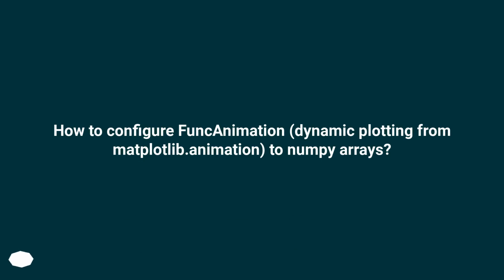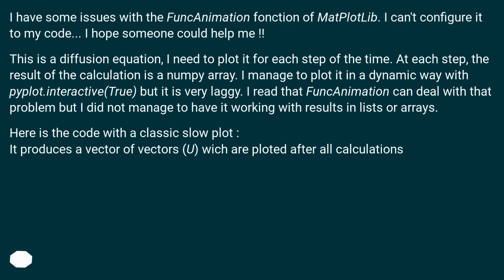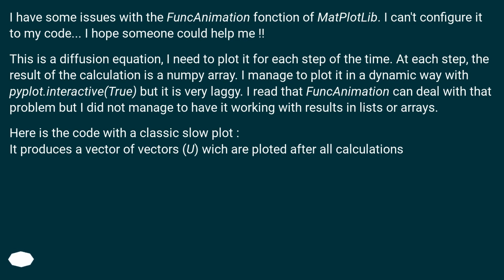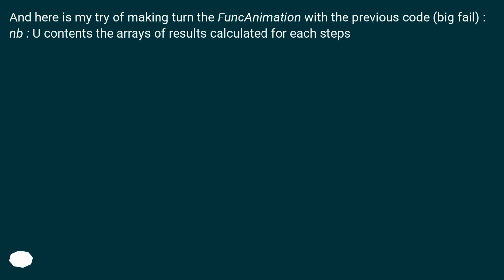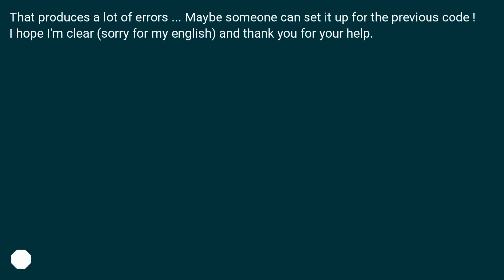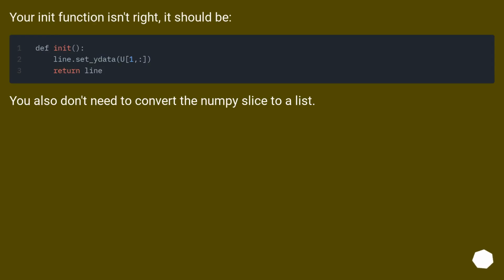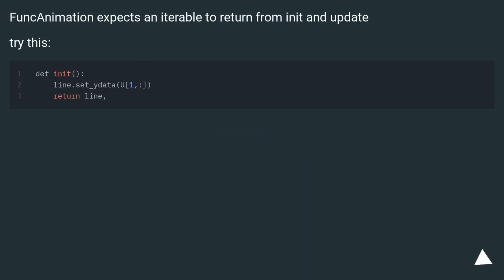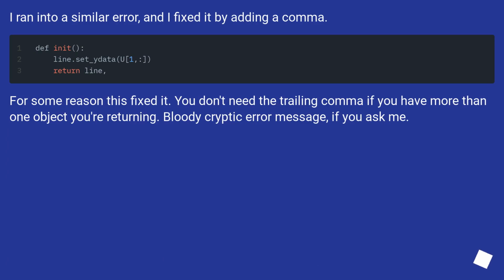How to configure FuncAnimation (dynamic plotting from matplotlib.animation) to numpy arrays?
Chapters
00:00 Question
02:26 Accepted answer (Score 1)
02:45 Answer 2 (Score 2)
03:01 Answer 3 (Score 1)
03:25 Thank you